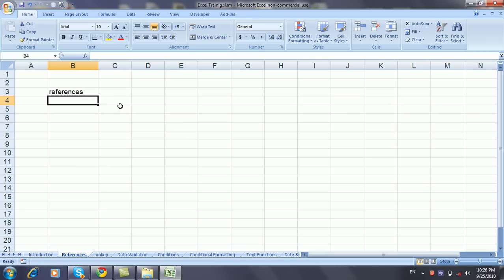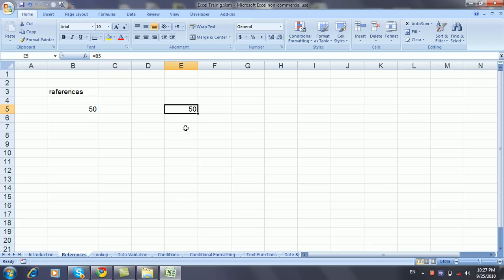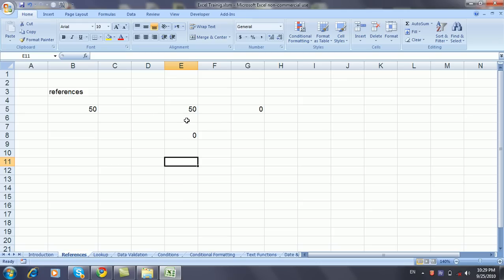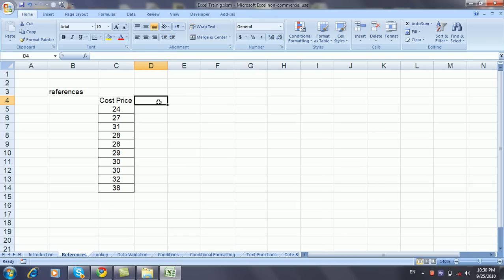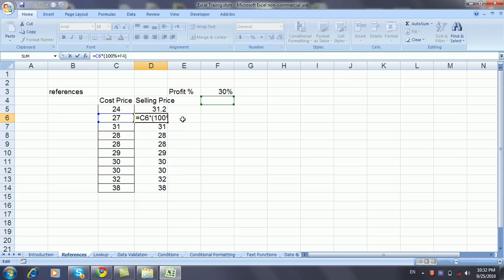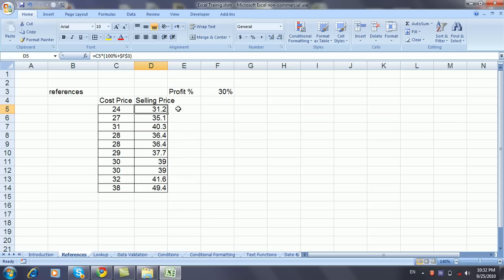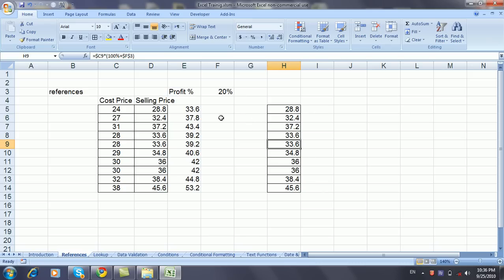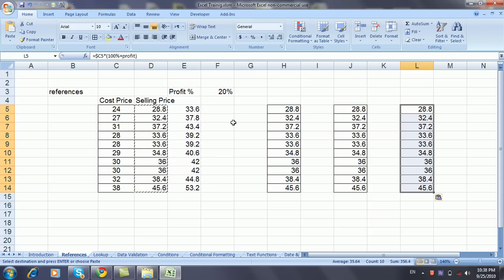Excel Training - References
Excel Training - Video 1
References

Prepared by:
Ahmed Al Taie, PMP, RCDD